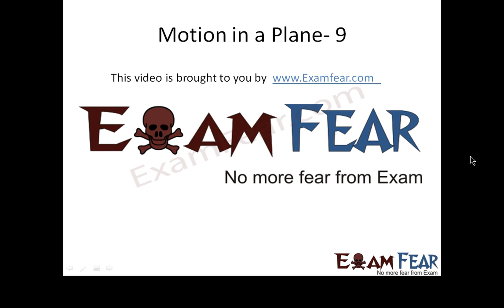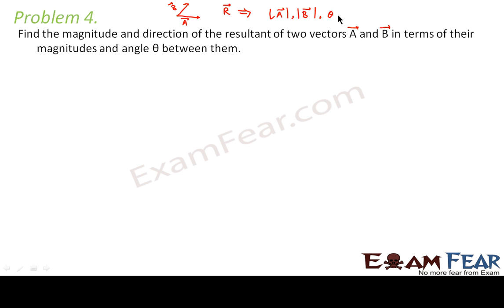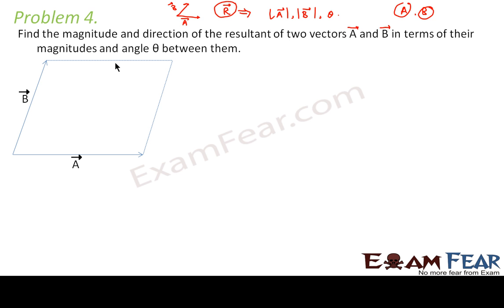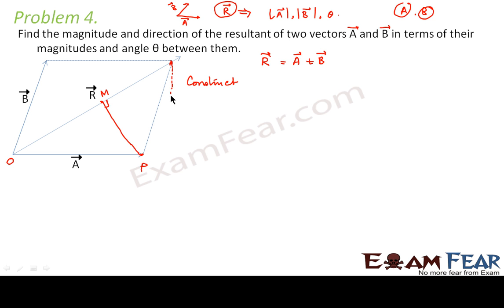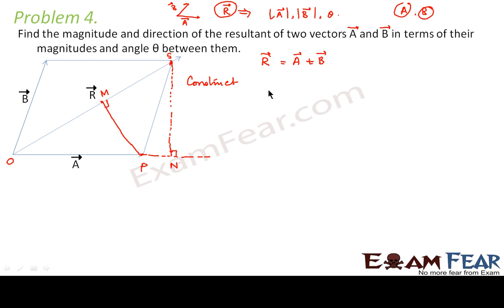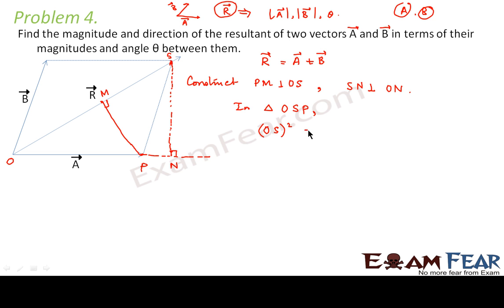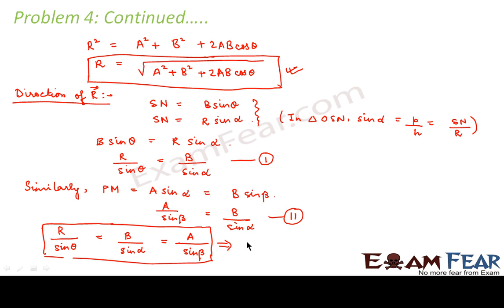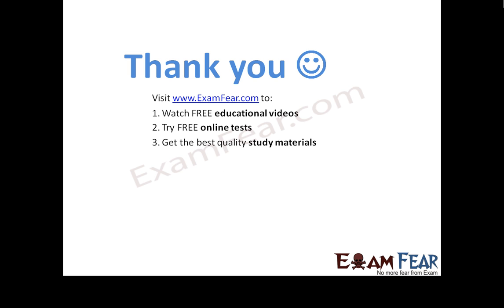Physics Motion in plane part 9 (Example Vectors) CBSE class 11